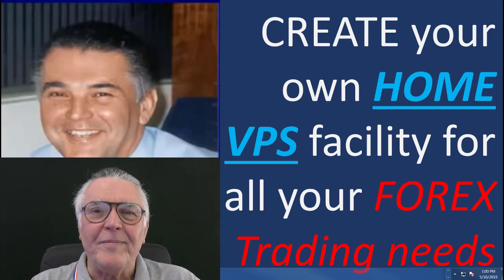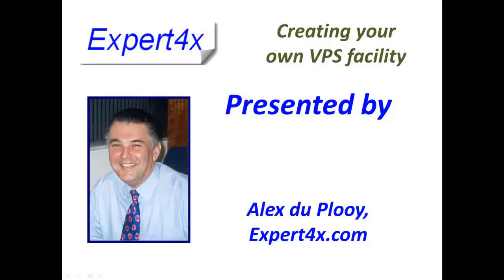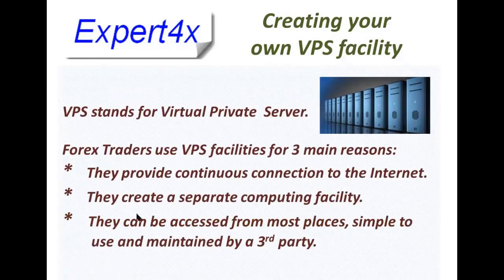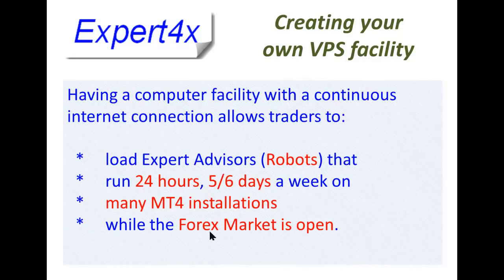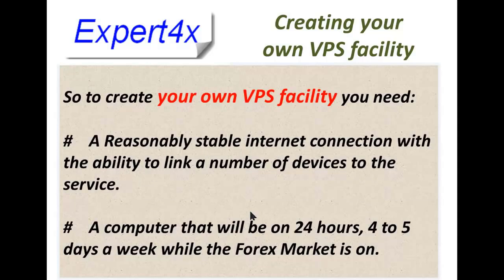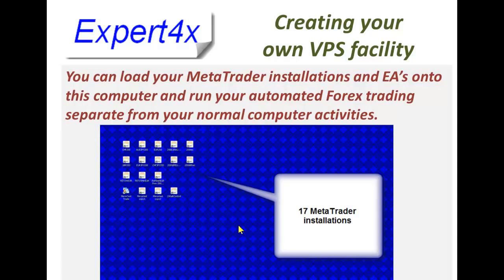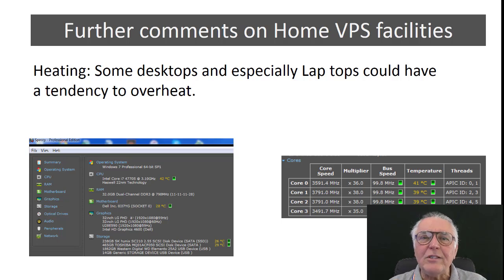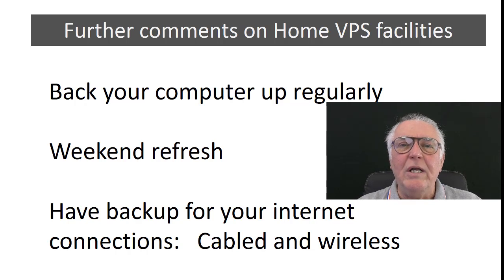Learn How to create a free Home VPS facility for Forex Robot trading in 3 easy steps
When trading Forex Robots you need to be connected to the Internet all the time. In this video we show you how to create your own VPS facility so that you can avoid the costs of paying for a limited VPS service